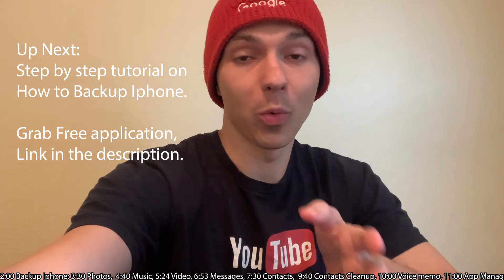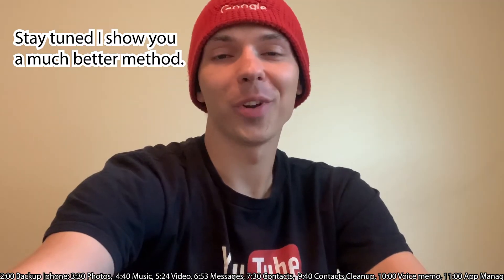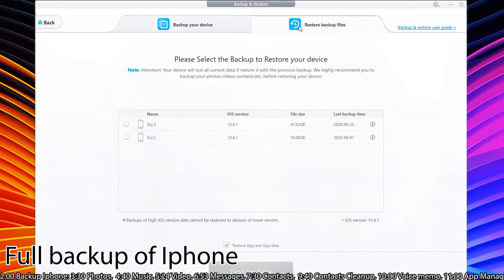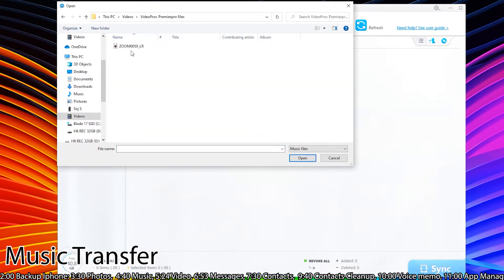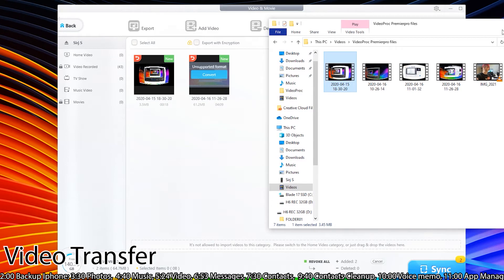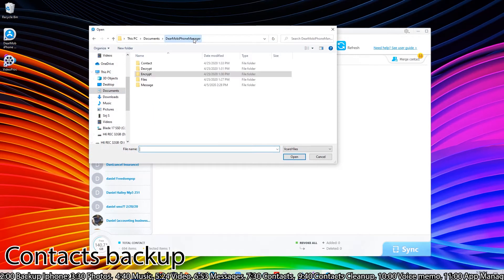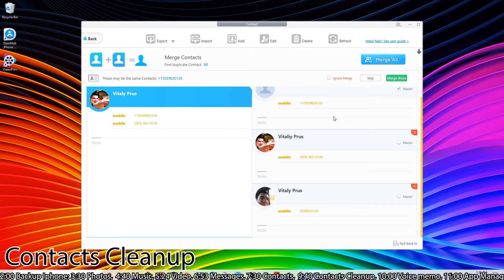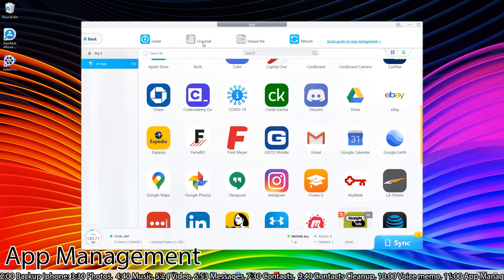How to Backup iPhone Full Tutorial - iTunes Alternative DearMob iPhone Manager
How to backup Iphone with out icloud or itunes. I am standing by to help! I show you step by step tutorial on how to back up your iphone to a PC, learn to back up contacts, photos, videos and more.

00:32 iTunes and iCloud backup problem
00:45 Fast and easy iTunes alterantive
02:00 How to backup your iPhone
03:30 Photos transfer
04:40 Music transfer
05:24 Video transfer
06:53 Message backup
07:30 Contacts backup
09:40 Contacts cleanup
10:00 Voice memo backup
11:00 App management